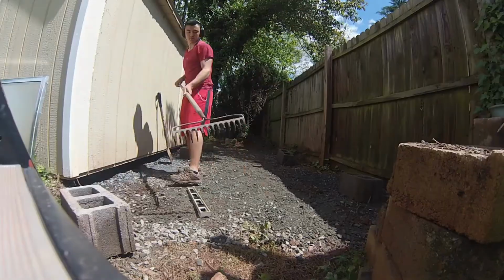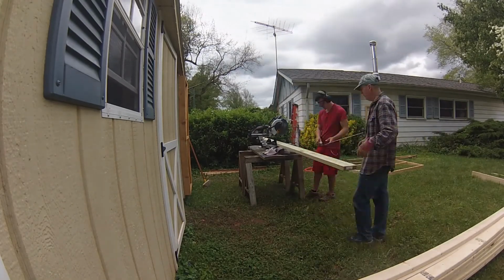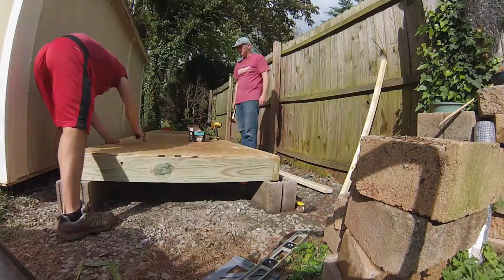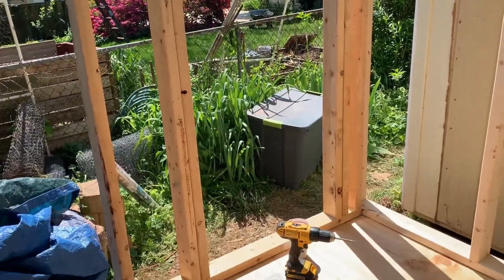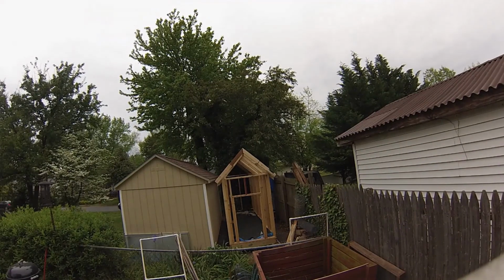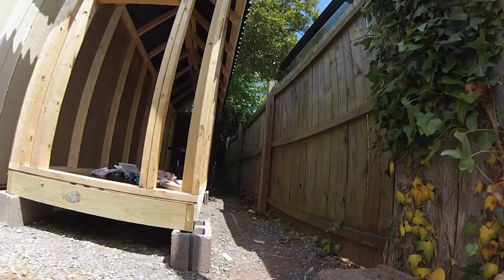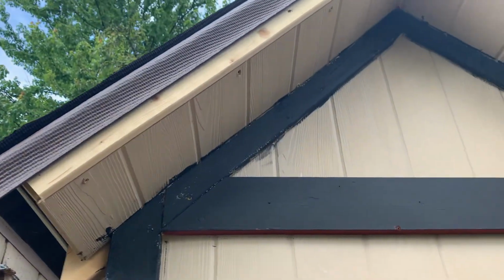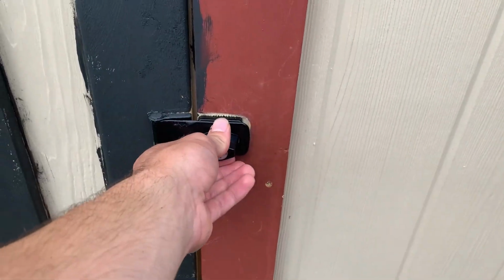Cheap Little Shed Timelapse